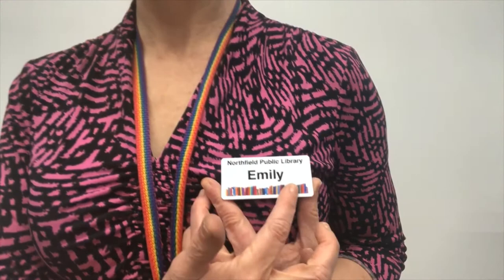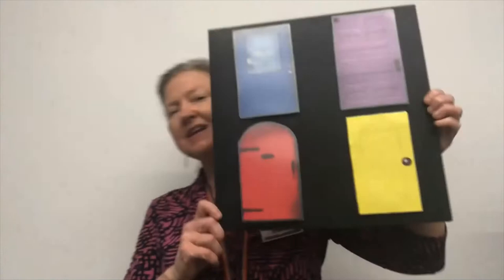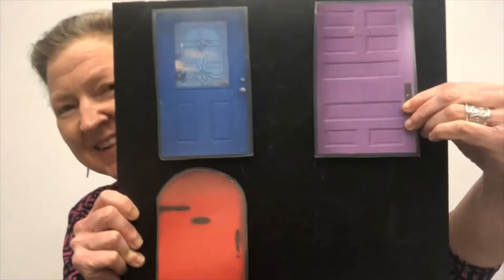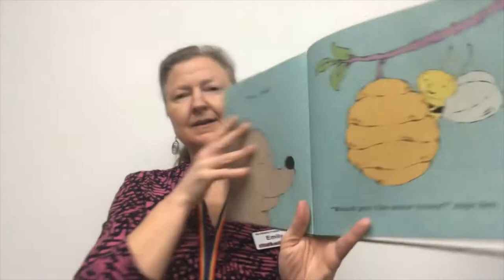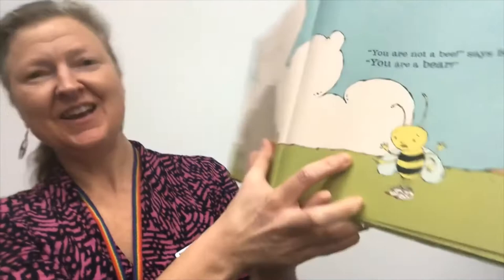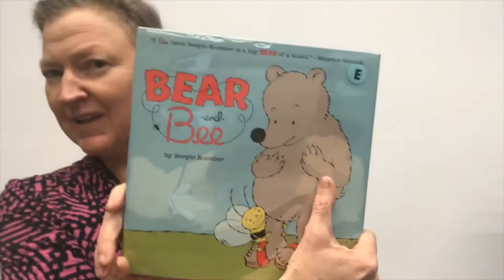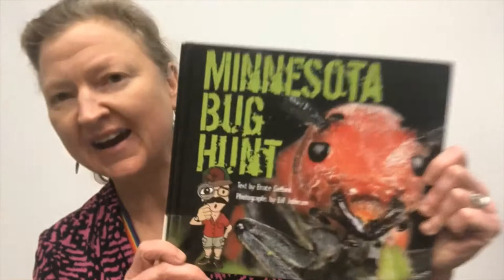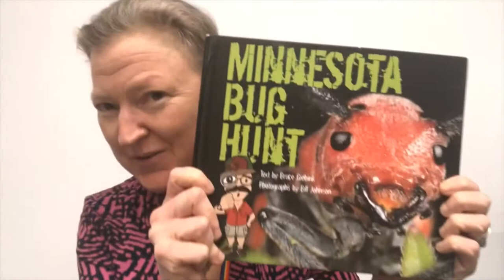Family Storytime: I is for Insects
Talk, sing, read, write (in the air) and play together as we explore insects and the letter I! We'll build early literacy and school readiness skills, have fun, AND learn just what those weird foamy bubbles you sometimes see on plants or trees are. Geared to kids aged 2-5 with their caregivers.